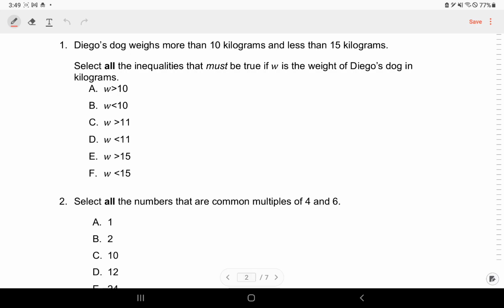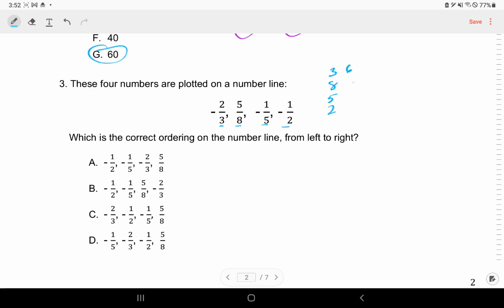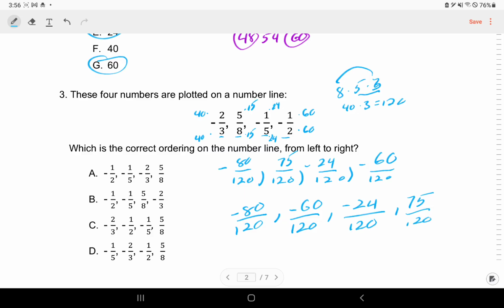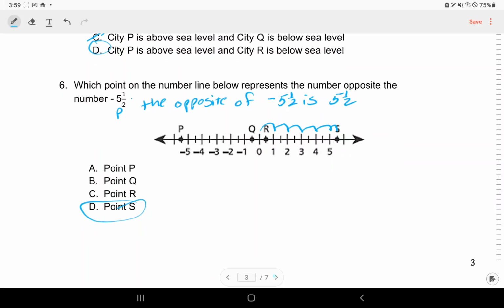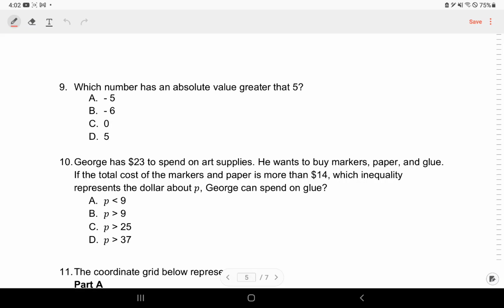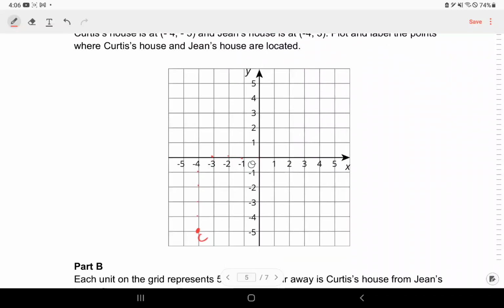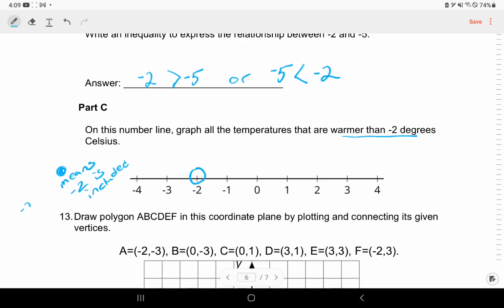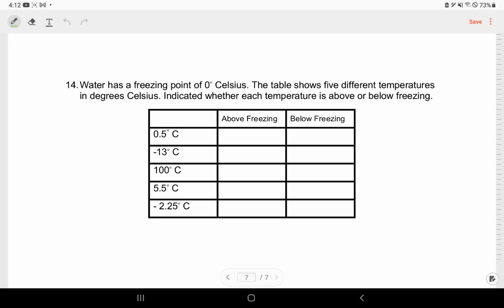Unit 7 End of Unit Review